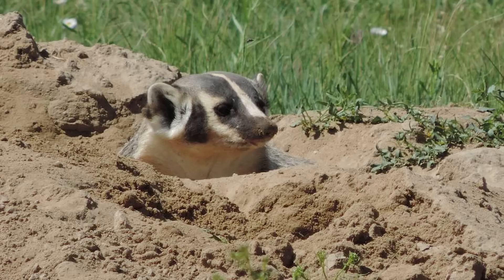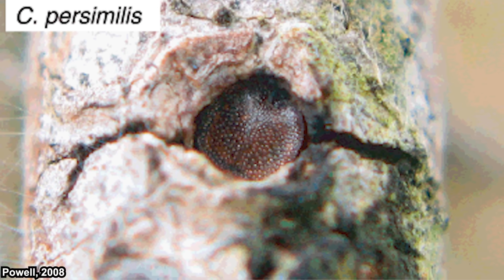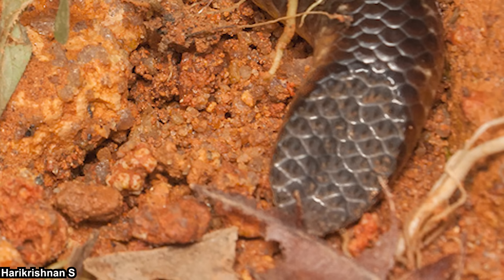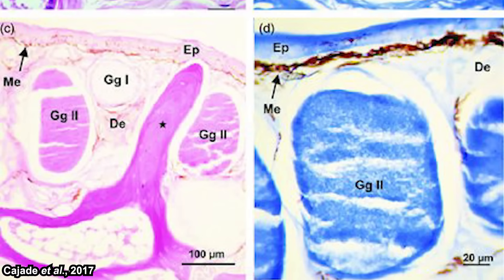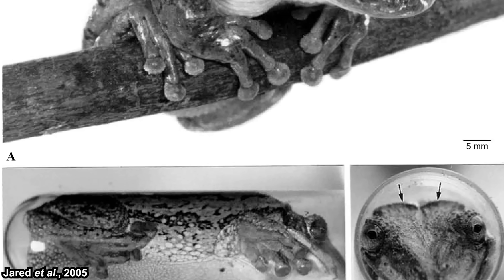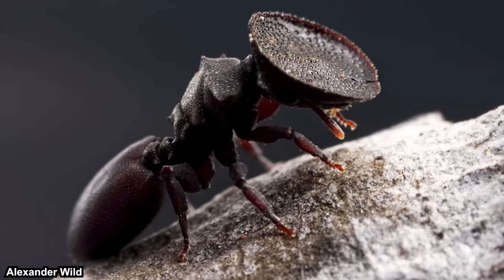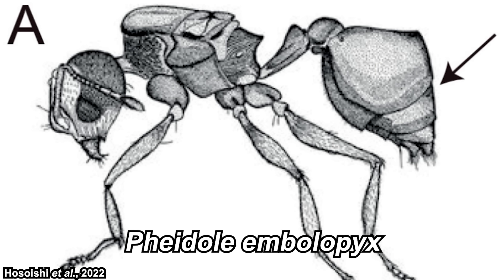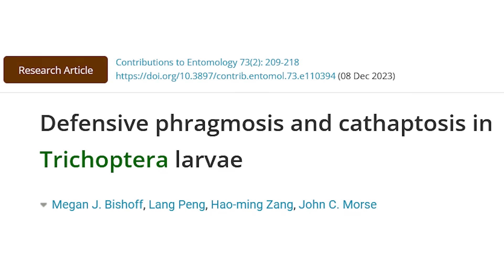What Exactly is: Phragmosis | When Animals Become Doors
Animal adaptation can be quite unique. Animals can develop a structure to be more effective at doing what they need. When they need to close their tunnel, they become a door, quite literally.

*Timestamps*
0:00 Opening Thought
0:32 Phragmosis
1:20 Phragmotic Snakes: Familia Uropeltidae
2:11 Phragmotic Frogs: Casque-headed Frogs
4:33 Phragmotic Insects: Ants
5:47 Phragmotic Insects: Beetles and Caddisfly Larvae
6:51 Phragmotic Spiders: Cyclocosmia

*References*
Wheeler, W. M. (1927). The physiognomy of insects. The Quarterly Review of Biology 2: 1–36.

Firschein, I.L. (1951). Phragmosis and the "Unken Reflex" in a Mexican Hylid Frog, Pternohyla fodiens. Copeia, 1951(1): 74.

Jared, C., Antoniazzi, M. M., Navas, C.A., et al. (2005). Head co-ossification, phragmosis and defence in the casque-headed tree frog Corythomantis greeningi. Journal of Zoology, 265(1): 1-8.

da Silva, L.A., Hoffmann, M. C., & Santana, D.J. (2014). New record of Corythomantis greeningi Boulenger, 1896 (Amphibia, Hylidae) in the Cerrado domain, state of Tocantins, Central Brazil. Herpetology Notes, 7: 717-720.

Cajade, R., Hermida, G.N., Piñeiro, J.M. et al. (2017). Multiple anti-predator mechanisms in the red-spotted Argentina Frog (Amphibia: Hylidae). Journal of Zoology, 302(2).

Hosoishi, S., Yamane, S., & Sokh, H. (2022). Discovery of a new phragmotic species of the ant genus Carebara Westwood, 1840 (Hymenoptera, Formicidae) from Cambodia. Journal of Hymenoptera Research 91: 357-374.

Powell, S. (2008). Ecological specialization and the evolution of a specialized caste in Cephalotes ants. Functional Ecology, 22(5): 902-911.

Bishoff, M. J., Peng, L., Zang, H-m., & Morse, J. C. (2023). Defensive phragmosis and cathaptosis in Trichoptera larvae. Contributions to Entomology, 73(2): 209-218.

Xu, X., Xu, Cc, Li, F., Pham, D. S., & Li, D. (2017). Trapdoor spiders of the genus Cyclocosmia Ausserer, 1871 from China and Vietnam (Araneae, Ctenizidae). ZooKeys 643: 75-85.

*Thumbnail Images*
Blepharidatta conops: Xu et al., 2017
Keyhole Ambrosia Beetle: Landcare Research New Zealand Ltd

*Outro*
Bubbles Drifting in the Morning Breeze - Artificial.Music & Akosmo